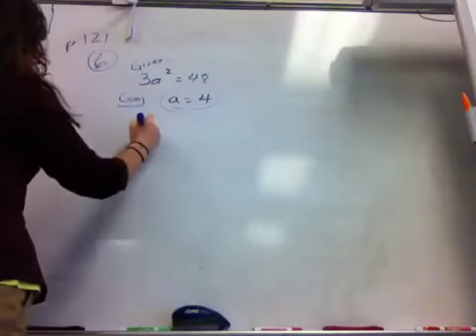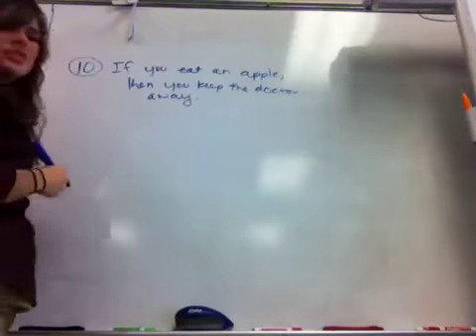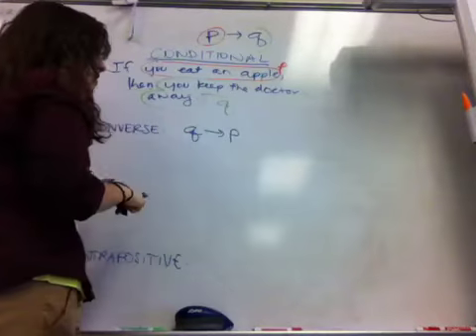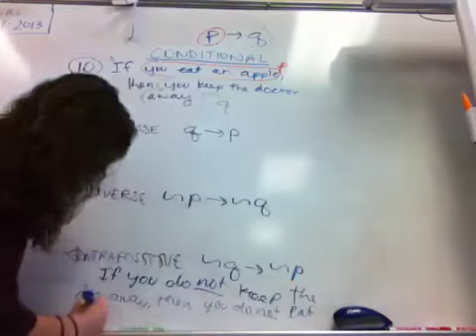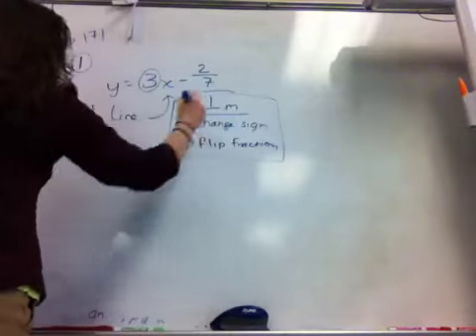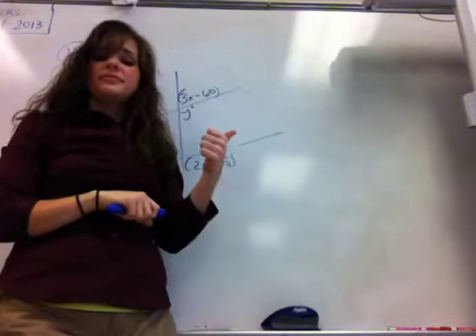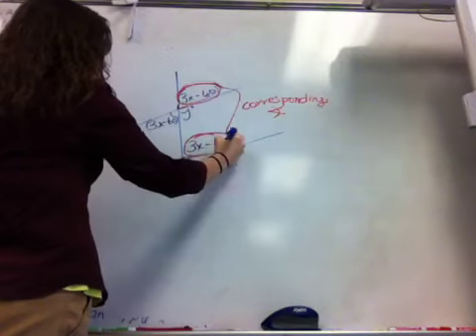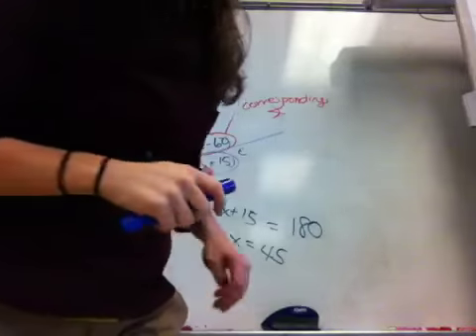Ms. Collins 4th period